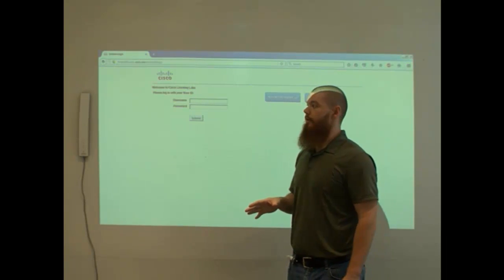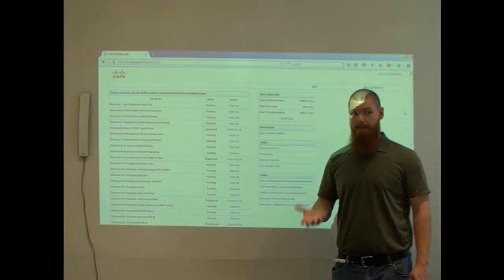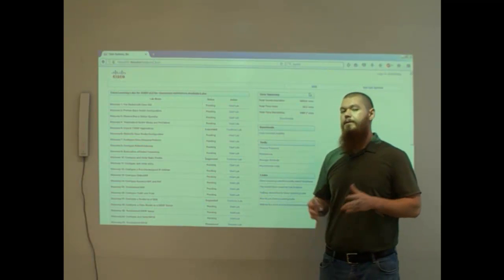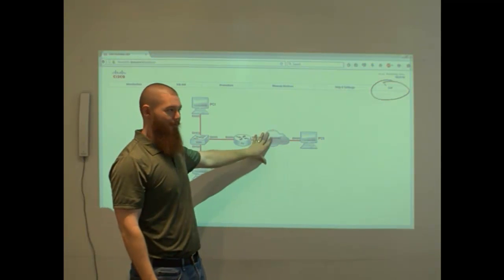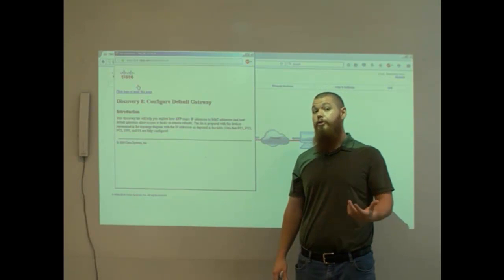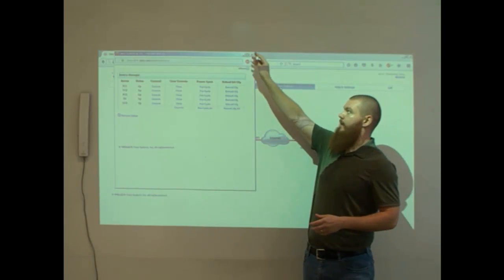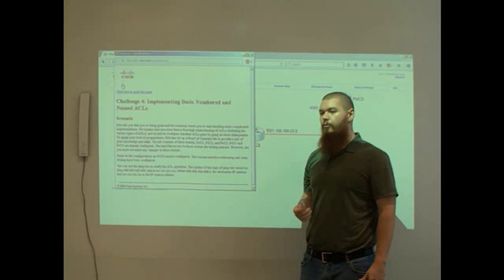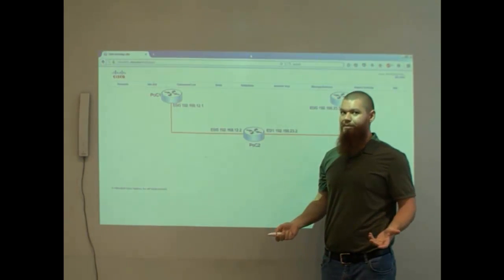Learning Lab Intro -- Cisco CCNA & CCNP Labs for Routing & Switching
Need to learn how to use the virtual environment for Cisco CCNA Labs and CCNP Labs? Look no further. Sunset Learning Institute's Andrew Stibbards is here to help. Let us walk you through how to access the virtual environment for Cisco Learning Labs and make sure you feel comfortable using them in your CCNA and CCNP Routing & Switching Courses. Through this video, we'll make sure you are able to familiarize yourself with how these systems work and get yourself well on the way to earning your certification.